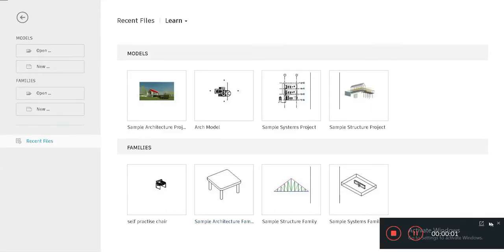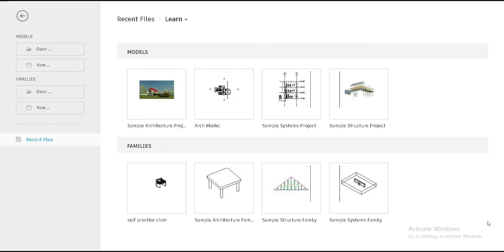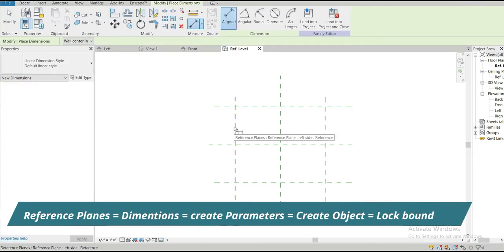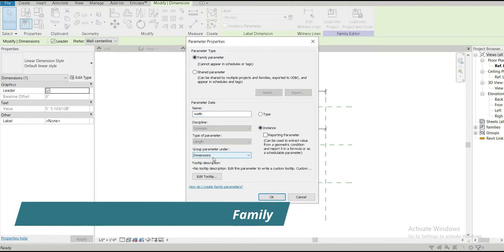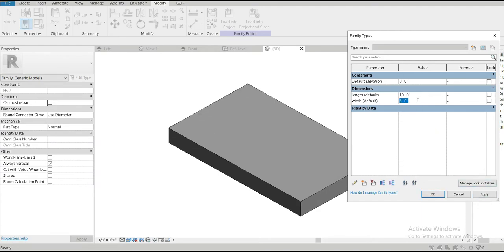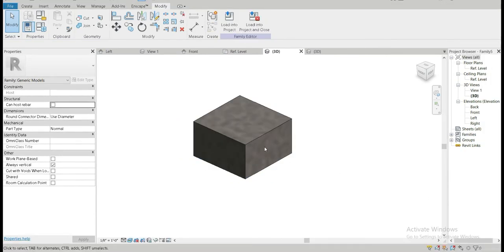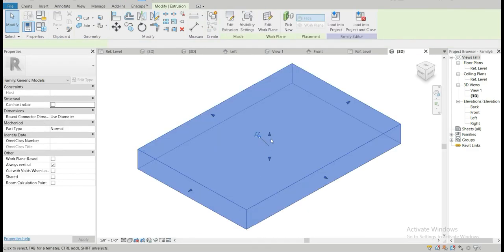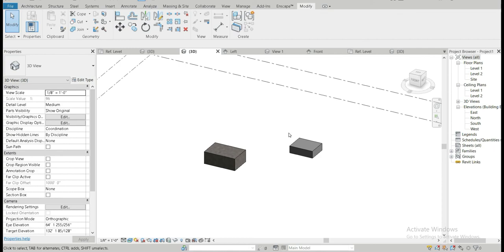Parametric vs Non-Parametric Families in Revit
If you gain a micro bit of knowledge from my videos and you learn something.